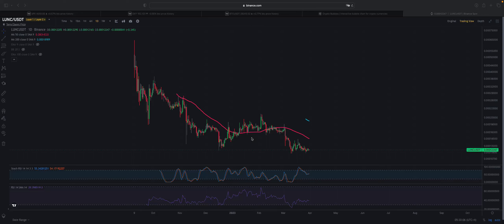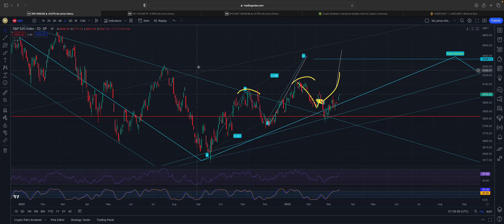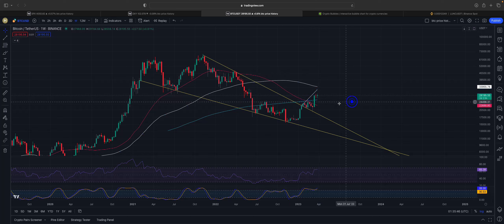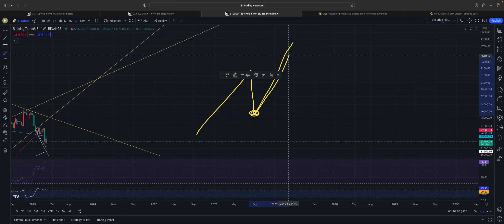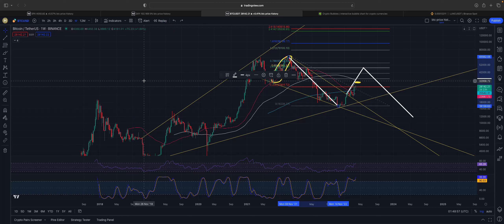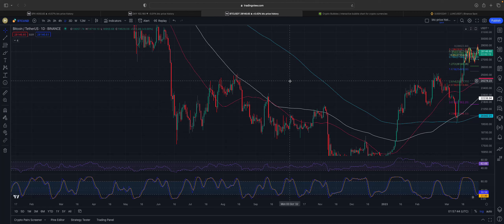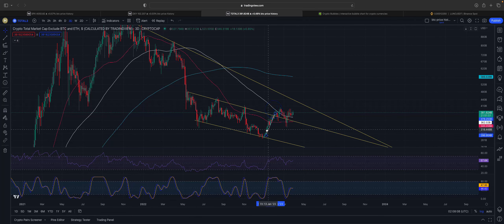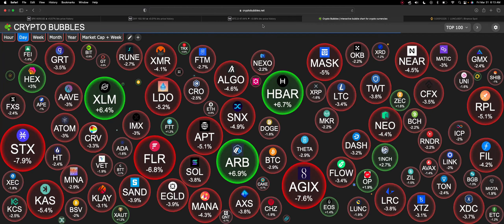Eth price |Bitcoin at 28know what? |S&P gearing up for bubble burst| Lunc bullish? |Altcoin outlook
btc analysis  Bitcoin at 28k, now what ? the charts are warning
In this video we go through bitcoin price, the s&p500, Alt coin market capitalization, Eth price and a look at Luna Classic which poses a sign of some bullish action in the mid term.

Timestamps;

00:00 Overview
00:51 Intro
00:52 A look at Lunc
02:16 S&P forecast
09:59 Bitcoin forecast
26:08 Bitcoin intraday analysis
32:58 Ethereum price forecast
37:17 Altcoin market forecast
41:46 Outro